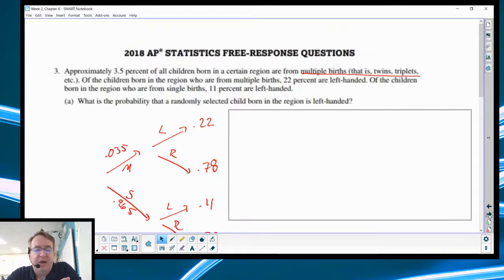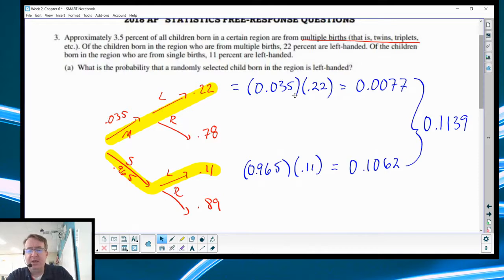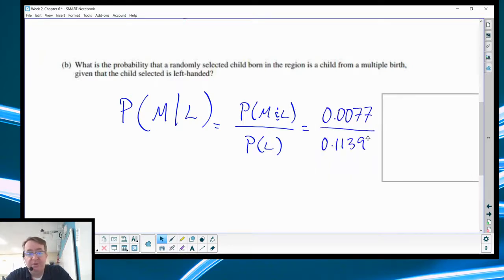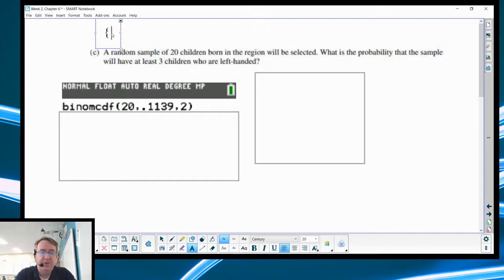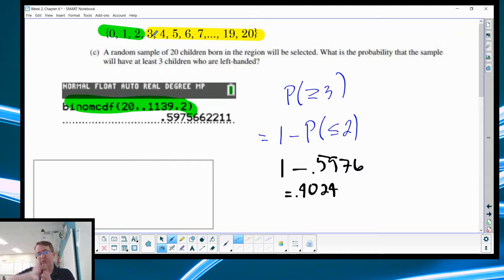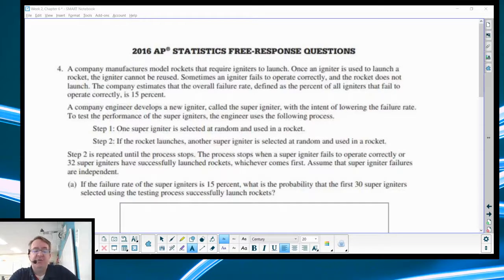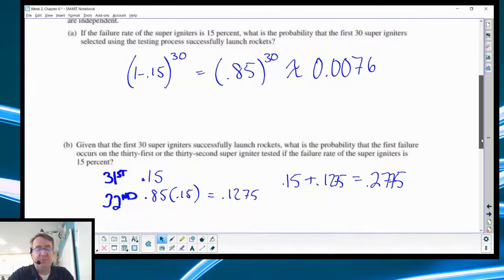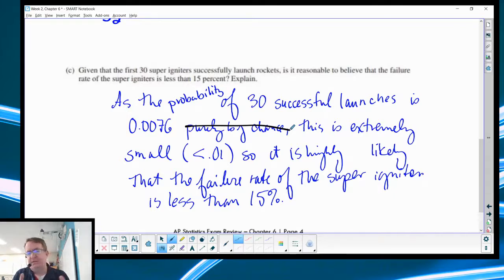AP Stats Exam Review - Random Variables | Free Response Questions | FRQ Statistics Preparation Prep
We are covering these free response questions covering the in's and out's of probability from the following released exams:

2018 #3 @ 0:58
2016 #4 @ 6:46

Everything here plus more can be found in our free 3-Week Review of AP Statistics! Chapters are based on the Fifth Edition of the Practice of Statistics by Starnes, Tabor, Yates, and Moore.